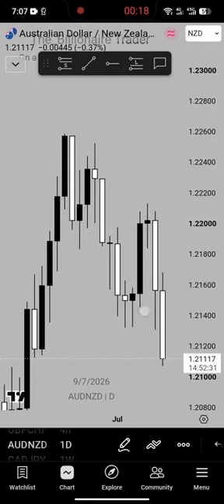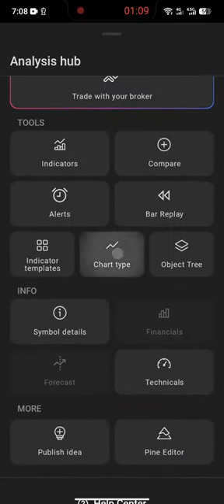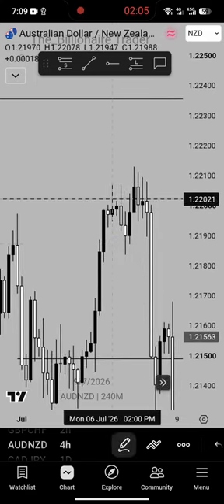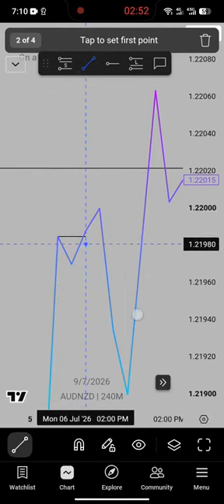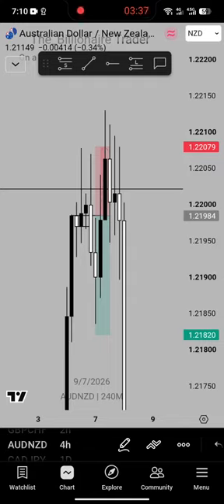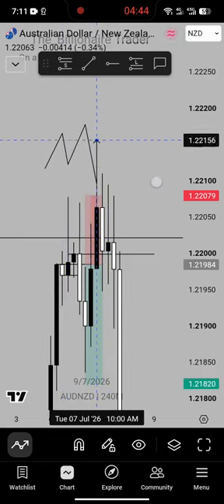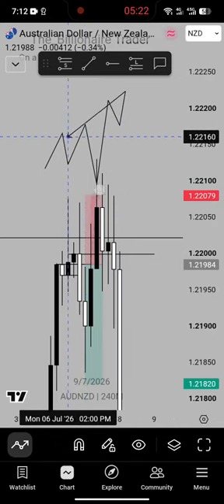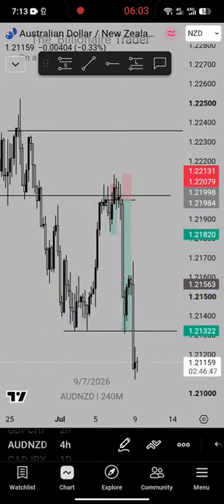How to trade daily range (Bearish directional bias - sell model)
In this video, I explained how to trade a high-probability daily range with confirmation. This is the sell model.